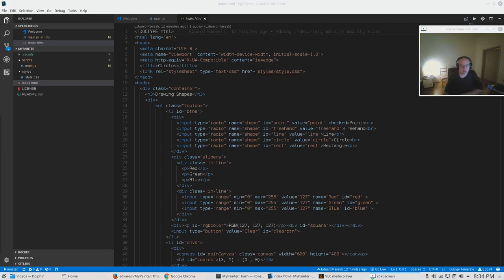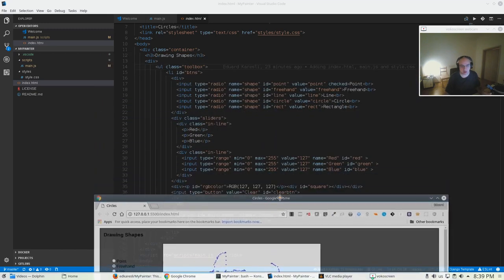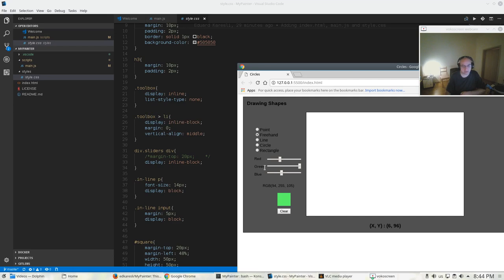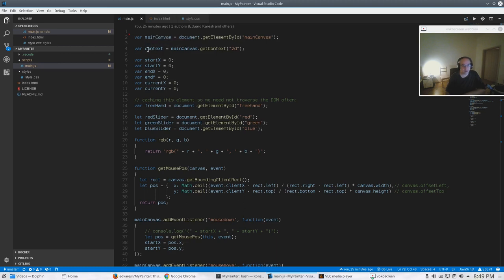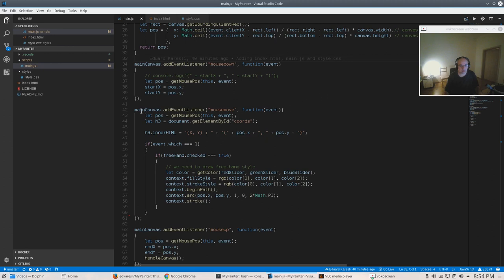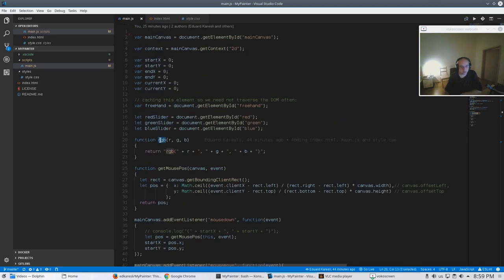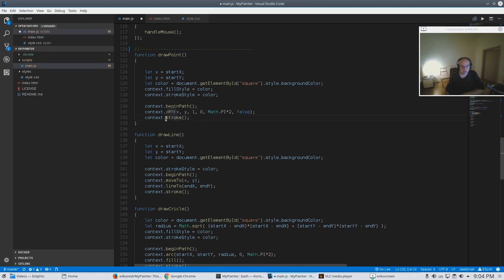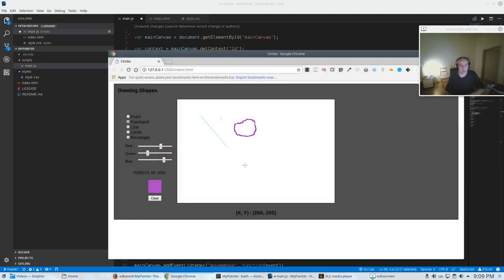Creating a "Painter" program using HTML5 Canvas and JavaScript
A tutorial on how to create a painter program using HTML5 and JavaScript.